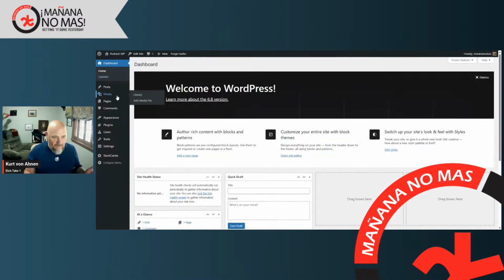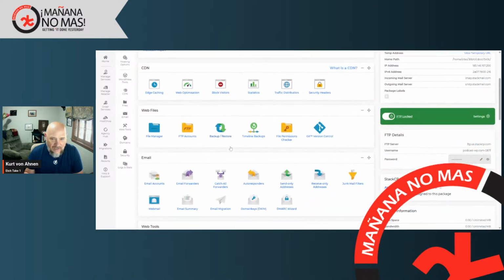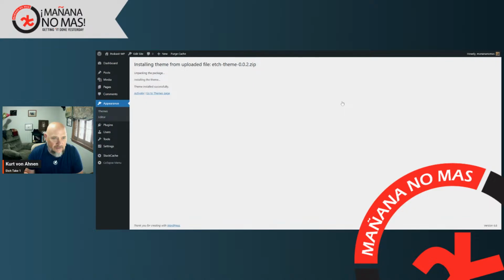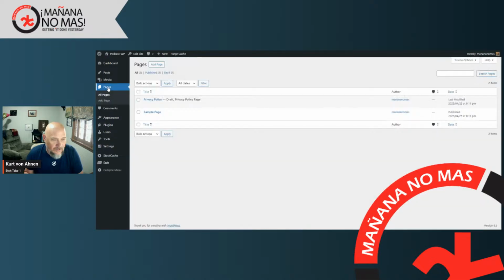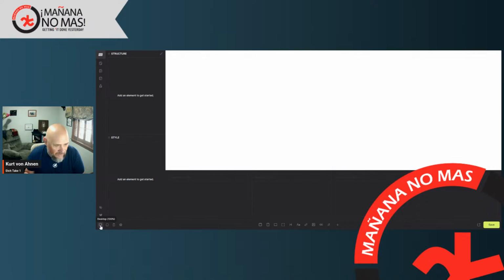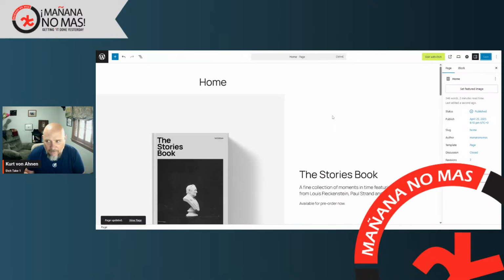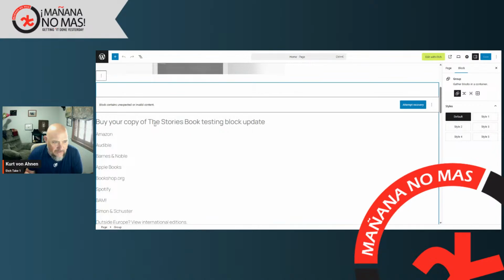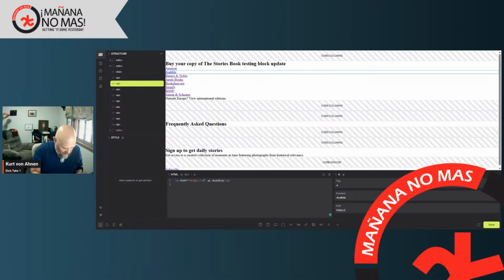Etch Take 1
I am so excited to download and start learning Web Design at a higher level. I am not expecting the world here... just a first look at a new upcoming pagebuilder. Welcome to Etch.